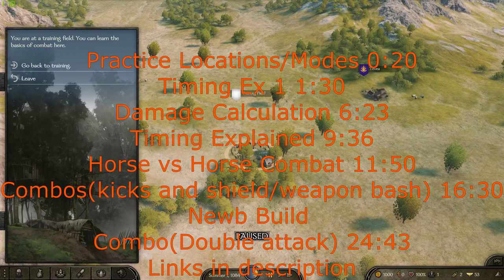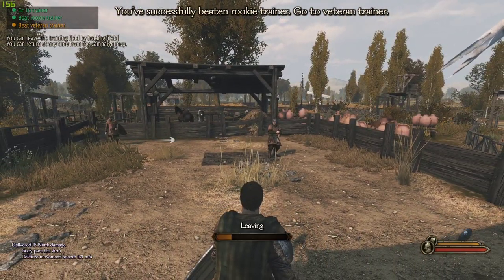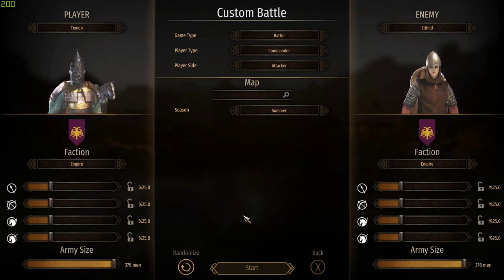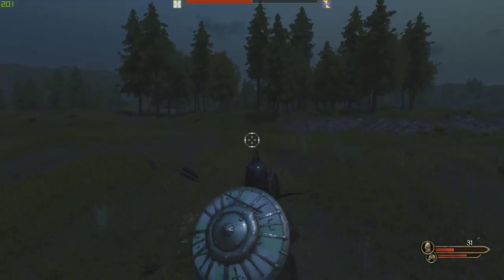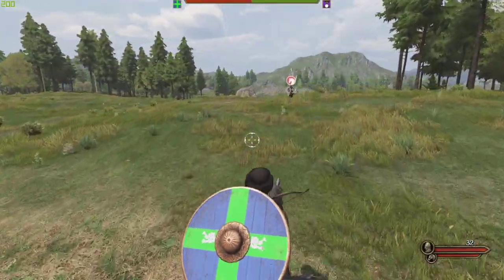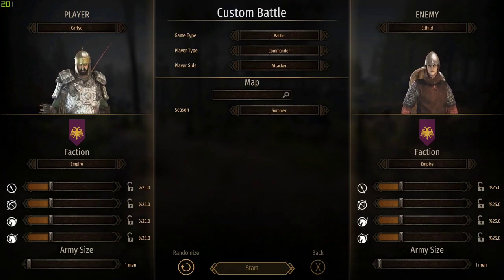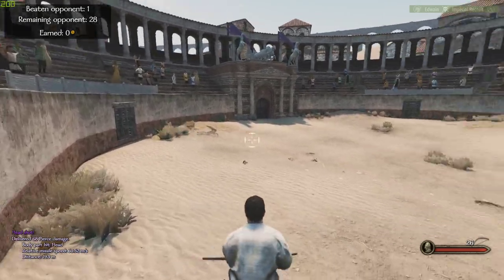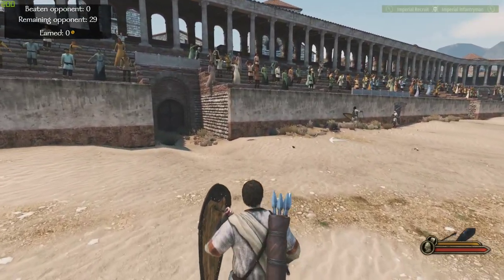Combat Guide (Practice, Damage Calculation, Timing, Combos, Newb Build) - Bannerlord Tutorial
In this Bannerlord Tutorial I go over how you can use the training field, arenas, and custom battles to practice combat. I also go over how damage is calculated using momentum and armor/weapon types. I then give real word examples of me using timing to get some solid hits. Near the end I also show off a warrior build.

Practice Locations/Modes 0:20
Timing Ex 1 1:30
Damage Calculation 6:23
Timing Explained 9:36
Horse vs Horse Combat 11:50
Combos(kicks and shield/weapon bash) 16:30
Newb Build
Combo(Double attack) 24:43

Specs: (1080p 2080 RTX Super, Ryzen 7, 16 Gb Ram)